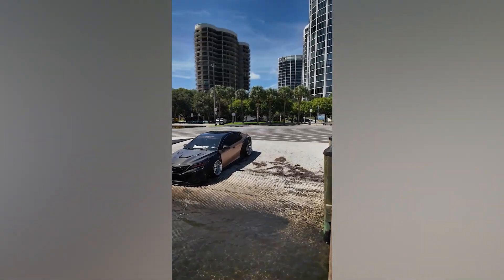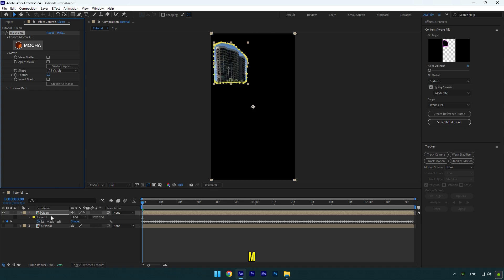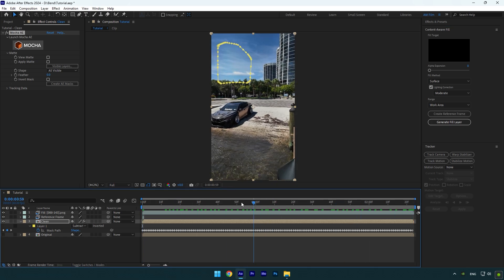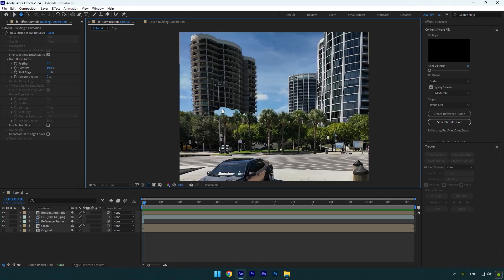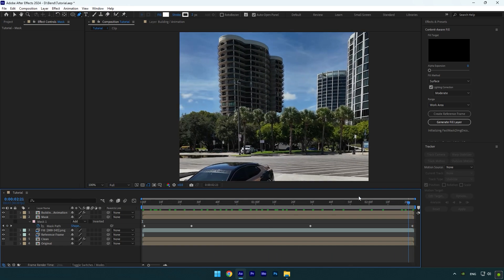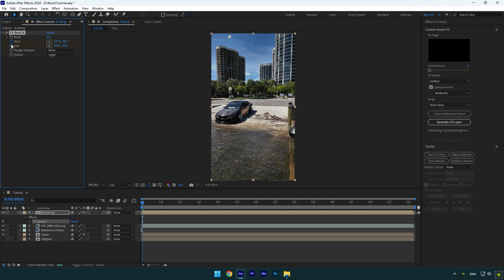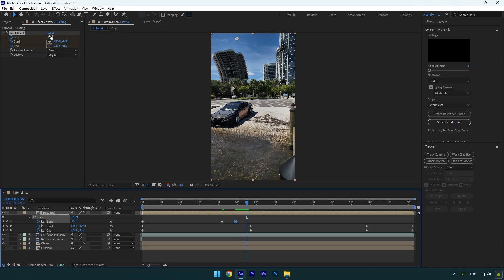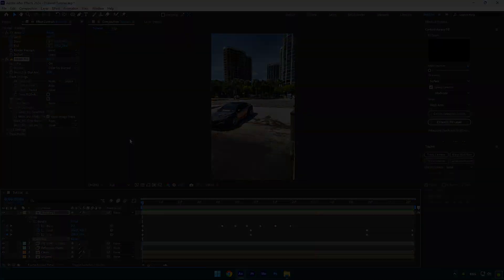Bending Building Or Any Object in After Effects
In this tutorial I will show you how to make a building or any object bend effect in Adobe After Effects

CPU: i5-12400F
GPU: GeForce RTX3050 VENTUS 8GB
RAM: Kingston FURY Beast 32GB